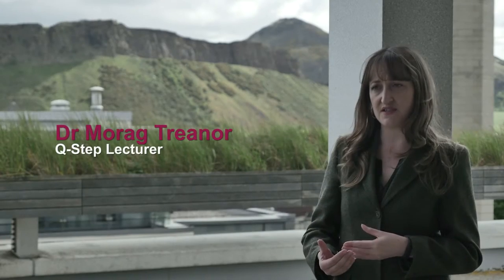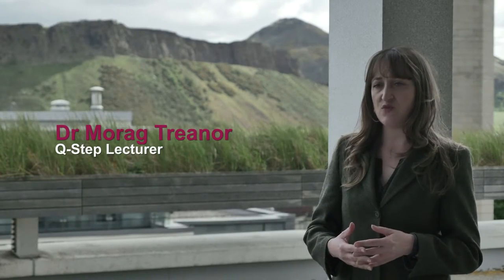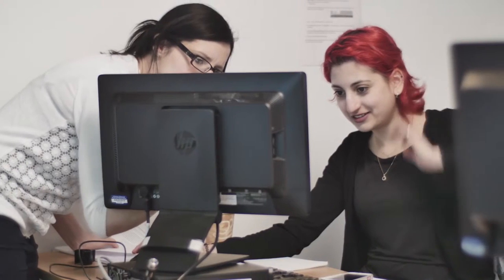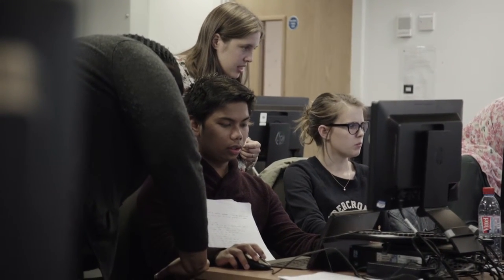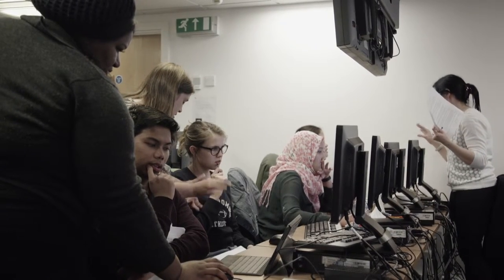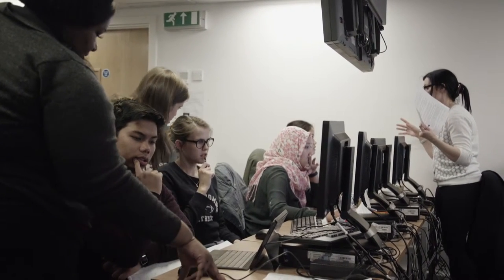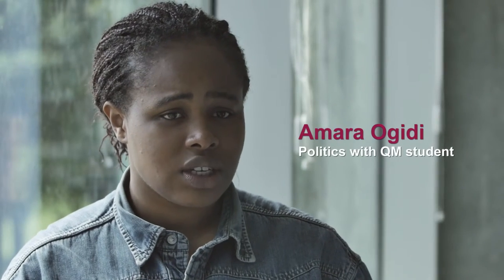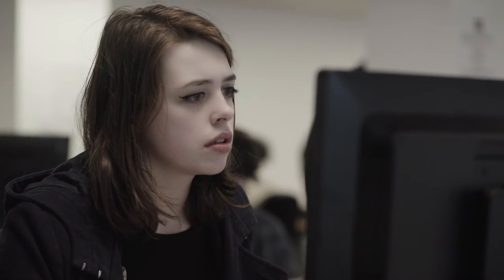Q-Step: Why study with us?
Find out about our Q-Step Centre and the benefits of studying within the School of Social and Political Science at the University of Edinburgh.